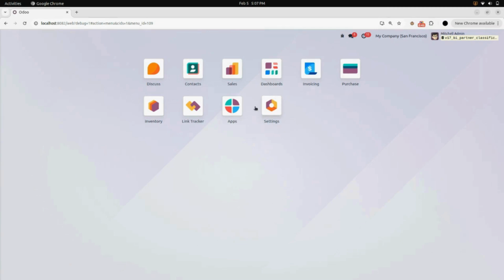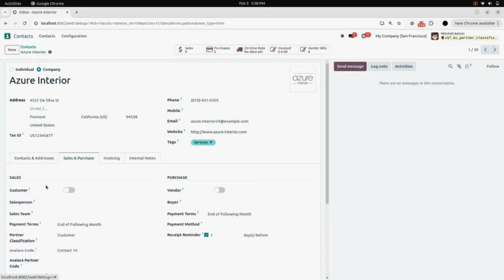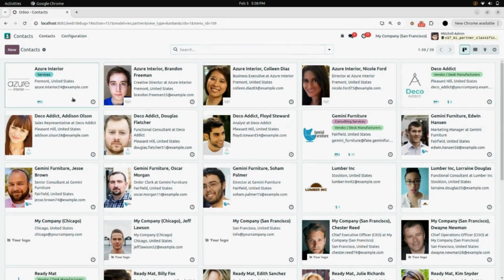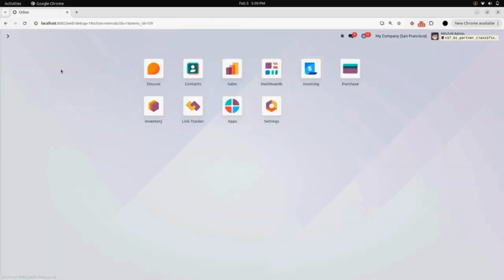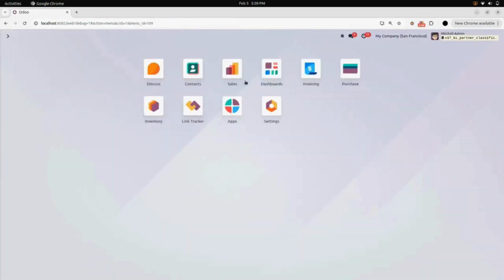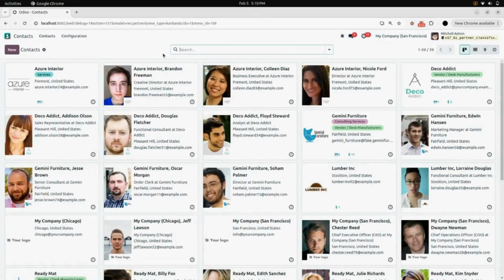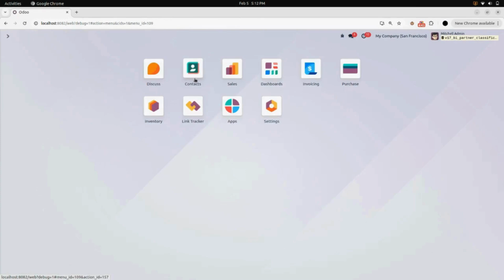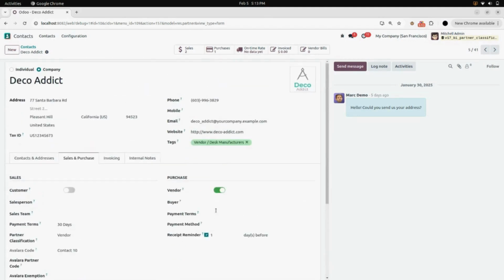How to Classify and Validate Partner in Odoo | Partner Classification & Validation in Odoo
Partner Classification & Validation allows businesses to manage customer and vendor approvals efficiently within Odoo. This module introduces approval controls in the Contacts module, ensuring that only authorized users can approve partners as customers or vendors. Approved vendors will be visible in the Purchase module's vendor selection, and approved customers will appear in sales-related workflows. Additionally, a Partner Classification system is added under Contact Configuration, enabling structured categorization with an auto-generated reference sequence. Once classified, the reference field becomes read-only, ensuring data consistency. The module also includes import/export functionality and filtering options for enhanced partner management.

Feature of This Odoo Apps :
- Approval Access Rights
- Enable/Disable Customer and Vendor
- Partner Classification Configuration
- Auto Generate Reference

1. Easy to Create User from Partner
2. User Duplication with Partner
3. Duplicate Contact Validation Alerts